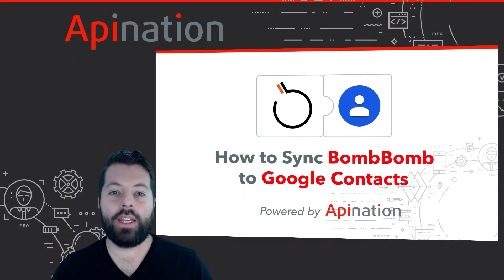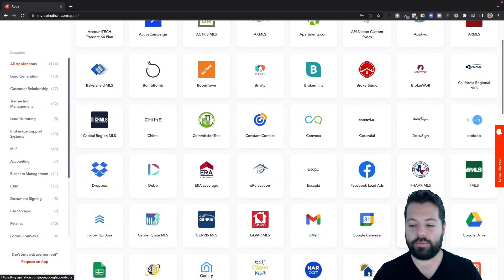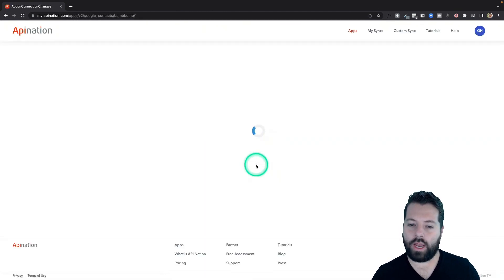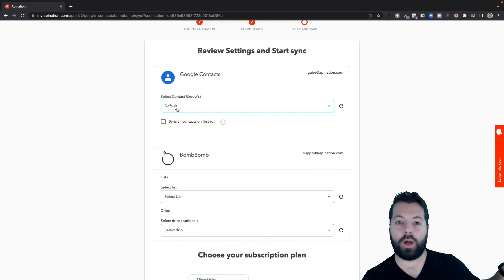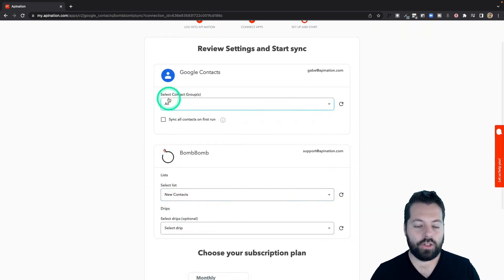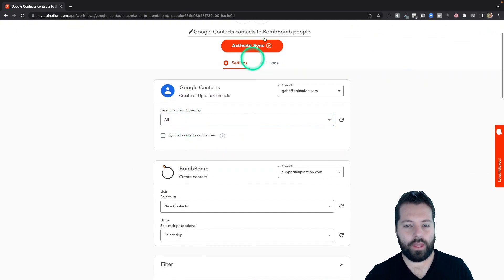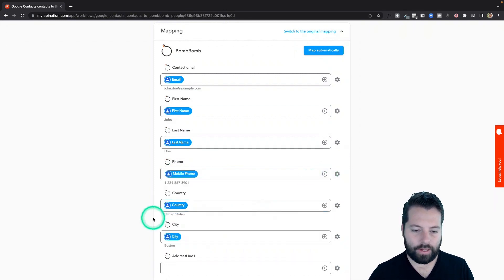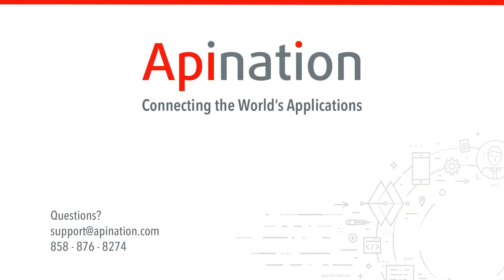How to Sync Google Contacts with BombBomb — Send Video Messages to your Leads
You can now have leads that you've collected in Gmail and your smartphone, added to your BombBomb List, instantly.

With this Google Contacts and BombBomb automation you can now spend more time generating leads and qualifying them and less time managing contacts emails, copying and pasting, importing and exporting etc.

P.S. Join our Mastermind Group on Facebook for advance news and opportunities to try these syncs out before anyone else!